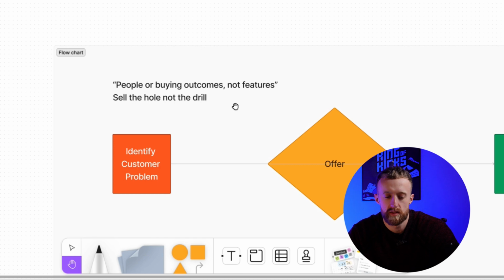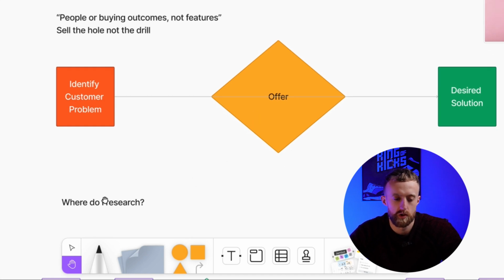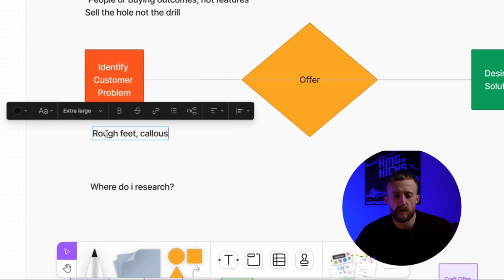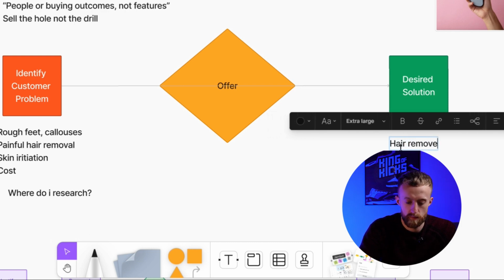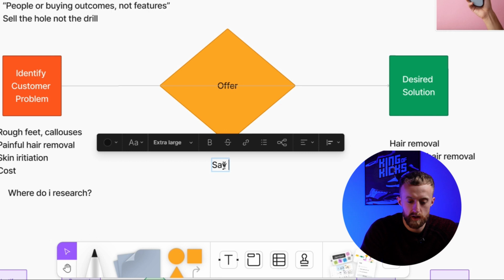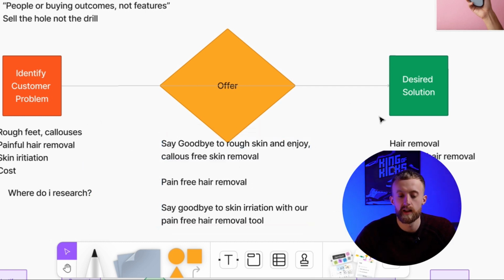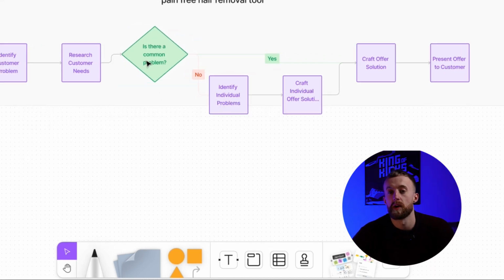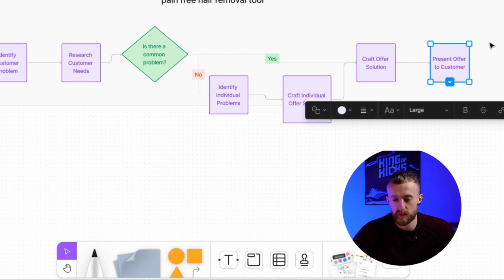Crafting the Ultimate Ecommerce Store Offer to Boost Sales